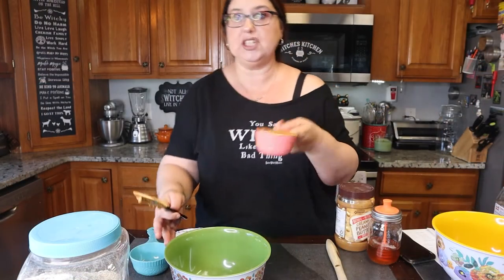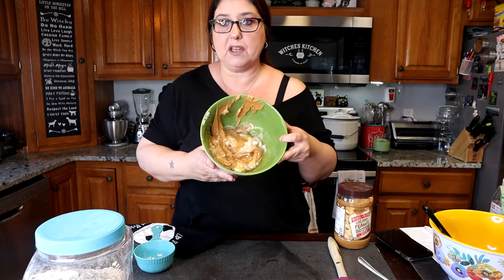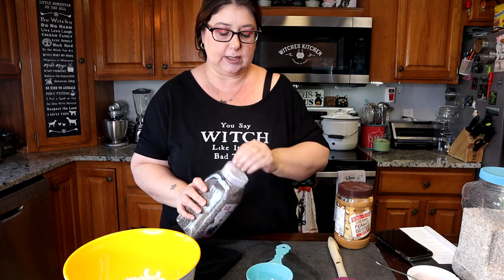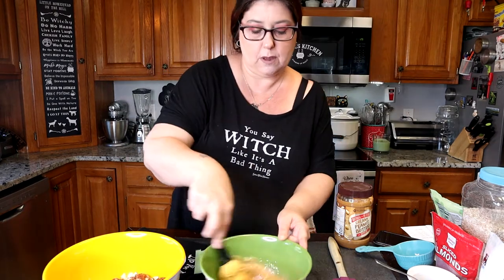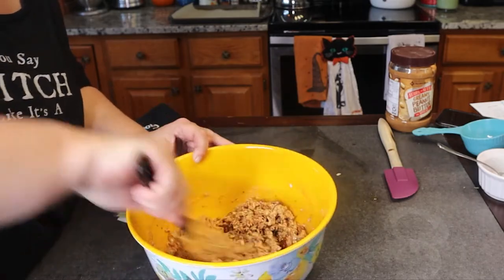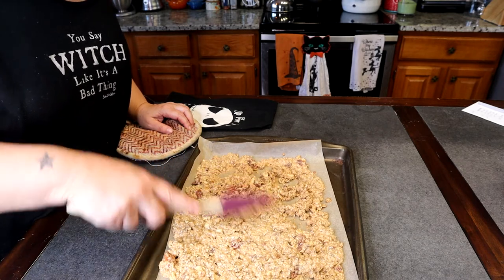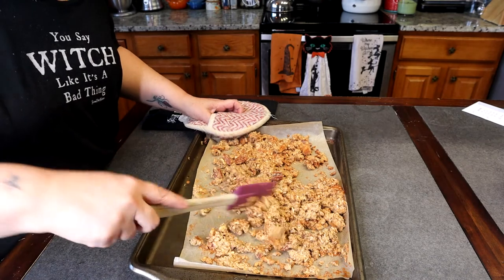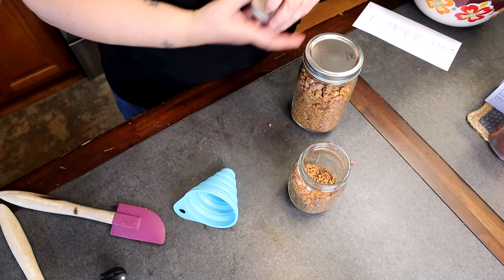Easy and Healthy Homemade Granola Recipe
Base recipe:
2 cups rolled oats
3/4 cup peanut butter
1 tsp coconut oil
1/2 cup syrup (maple, honey, agave, karo)

Bake at 325 for about 10-15 minutes. Make sure it is completely cooled before storing.